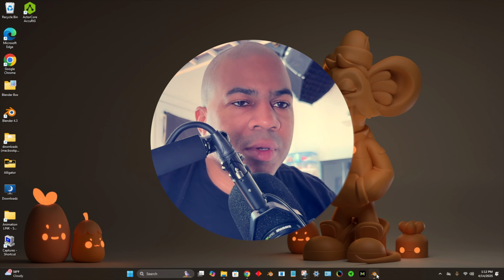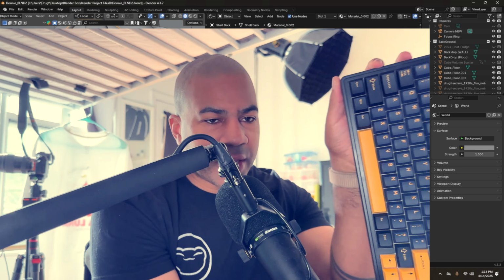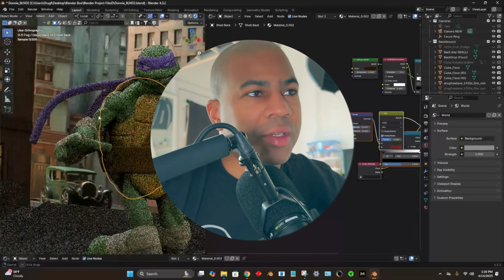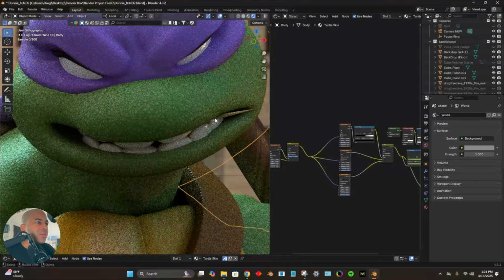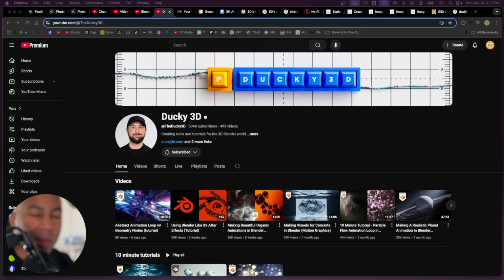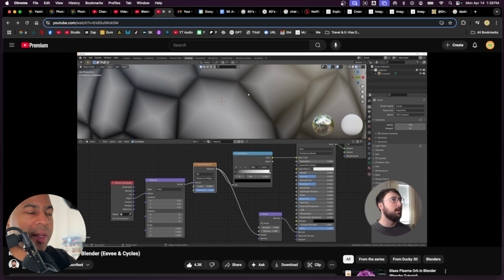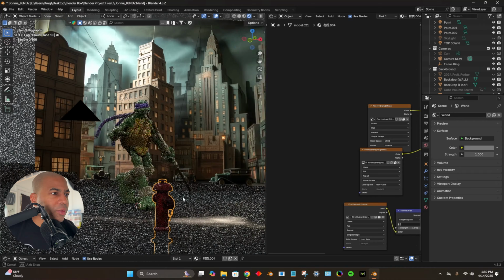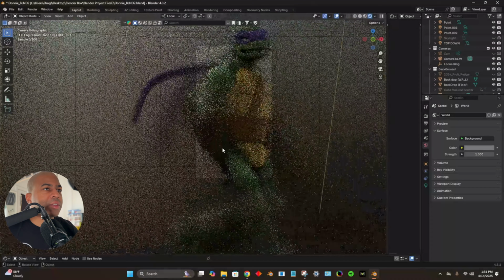Insane Textures in Blender! How I learned Nodes on YouTube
Shout out to @Smeaf & @TheDucky3D !!

Ready to get serious? - Skillshare

*AUDIO*
Shure SM7db
iPhone 13 Pro (Overhead Sculpting)
Rode VideoMic NTG (Talking heads)